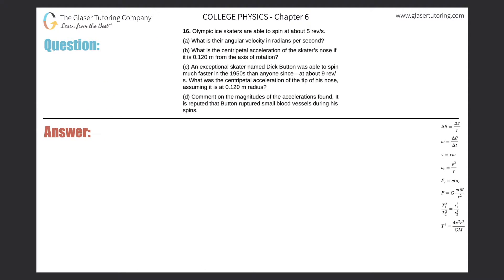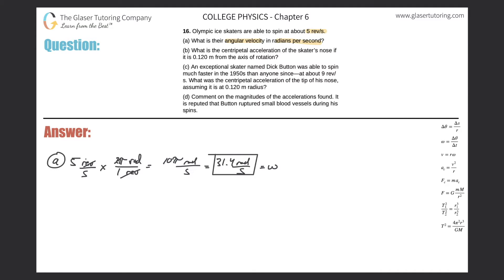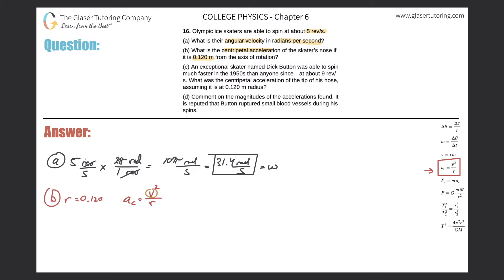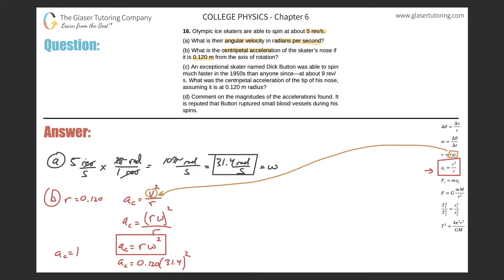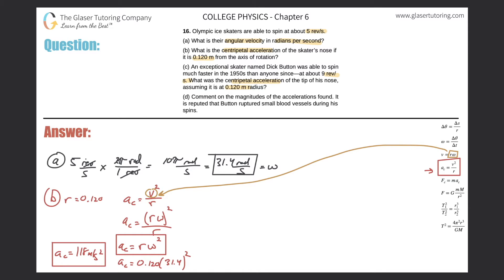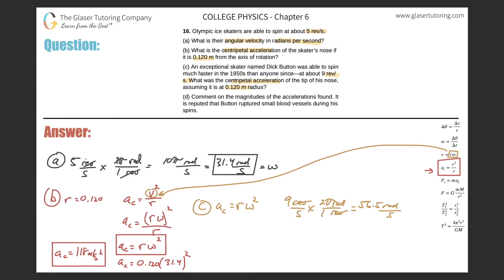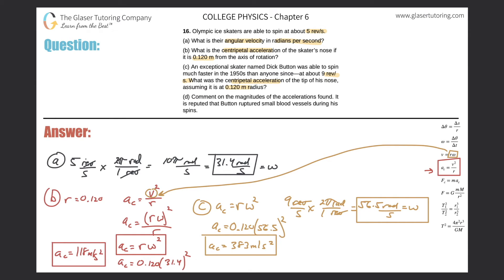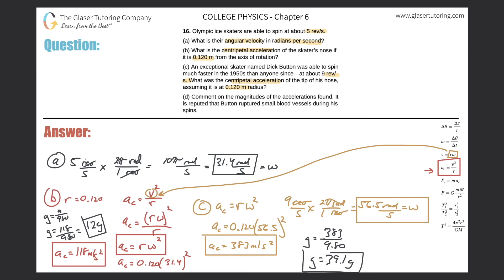6.16 | Olympic ice skaters are able to spin at about 5 rev/s.(a) What is their angular velocity in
Olympic ice skaters are able to spin at about 5 rev/s.
(a) What is their angular velocity in radians per second?
(b) What is the centripetal acceleration of the skater’s nose if it is 0.120 m from the axis of rotation?
(c) An exceptional skater named Dick Button was able to spin much faster in the 1950s than anyone since—at about 9 rev/s. What was the centripetal acceleration of the tip of his nose, assuming it is at 0.120 m radius?
(d) Comment on the magnitudes of the accelerations found. It is reputed that Button ruptured small blood vessels during his spins.